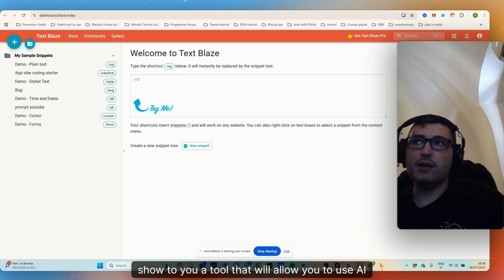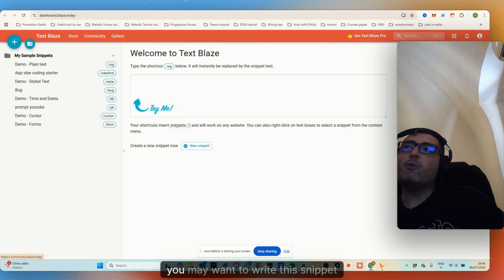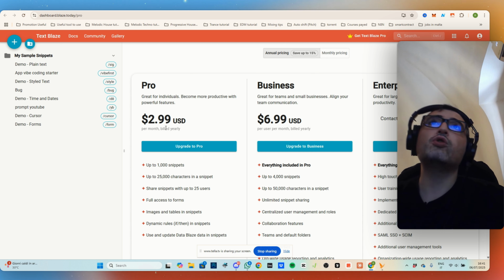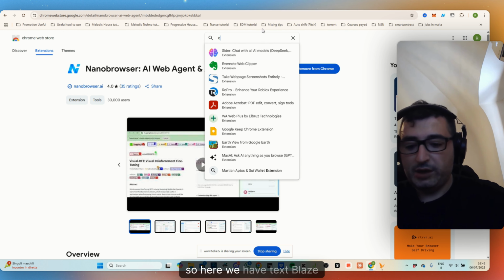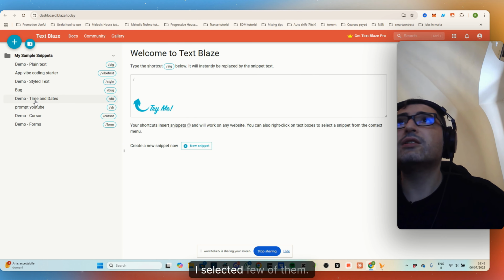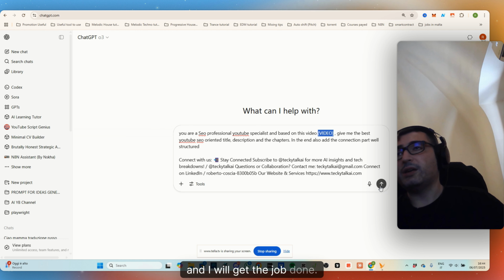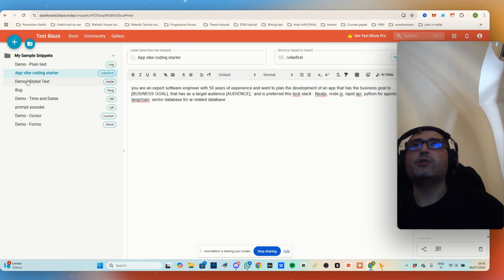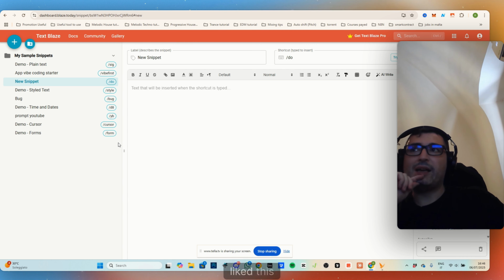This Tool will 10X your AI Productivity Workflow!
In this video, we introduce you to Text Blaze, a powerful AI-powered Chrome extension that will revolutionize your productivity. Say goodbye to repetitive typing and hello to streamlined workflows!

Tired of typing the same things over and over? Whether it's for ChatGPT prompts, emails, or social media posts, Text Blaze has you covered. Learn how to create and use snippets to automate your writing, saving you time and effort. We'll walk you through everything from installation to real-world use cases that you can apply to your daily tasks.

Chapters:

00:00 - Text Blaze: The Ultimate AI Tool for Productivity

00:33 - Why Text Blaze is a Must-Have Tool

01:57 - Text Blaze Pricing and Free Usage

02:24 - How to Install and Use Text Blaze

03:34 - Real-World Use Cases and Benefits

05:15 - Automate Your Workflow with Text Blaze

06:06 - Customizing and Creating Snippets

07:10 - Conclusion and Call to Action

/ roberto-coscia-8300b05b